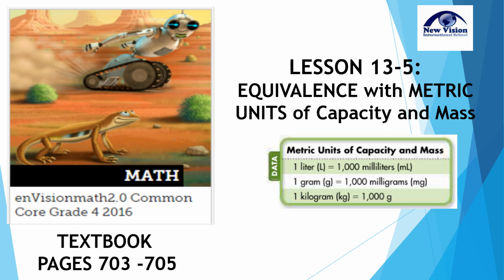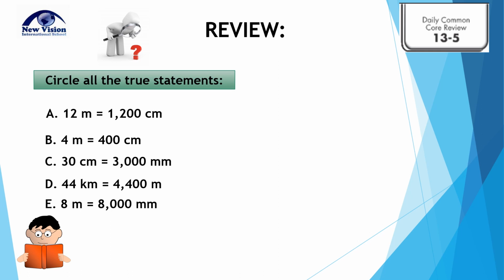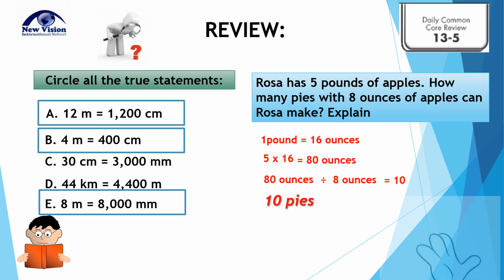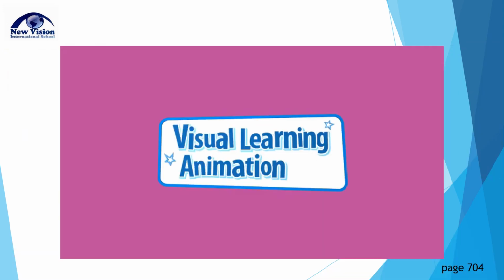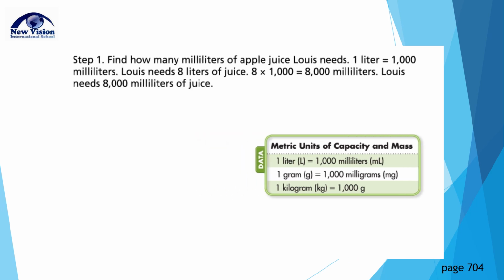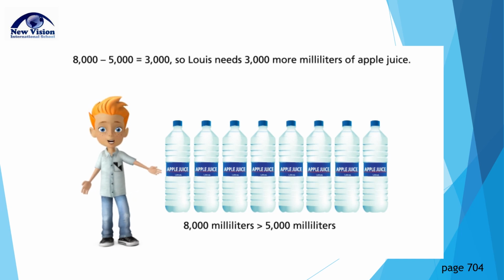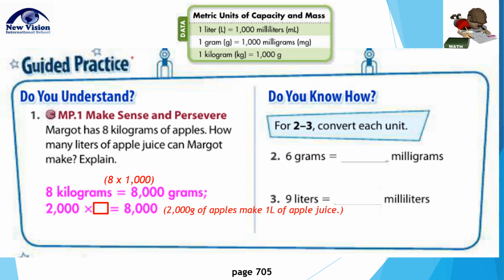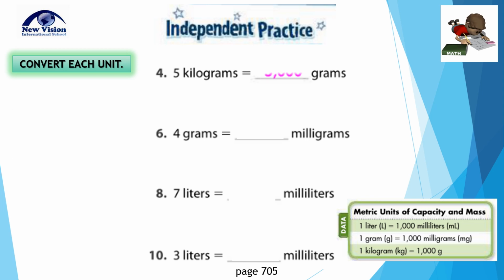W 13.3 Grade 4 Mathematics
Equivalence with Metric Units of Capacity and Mass  (Part 1 )